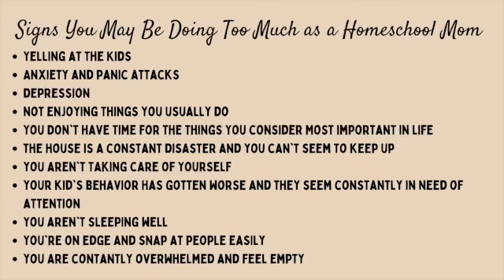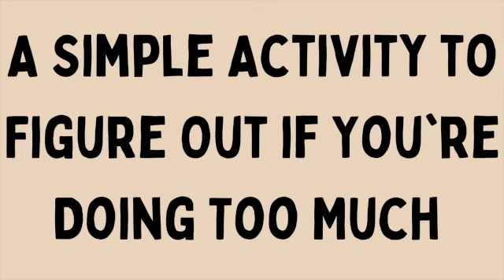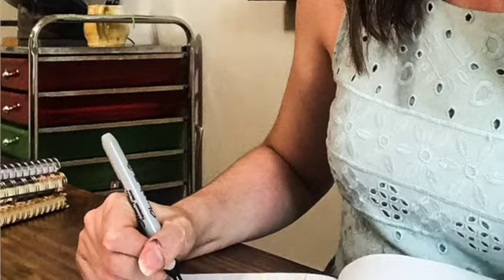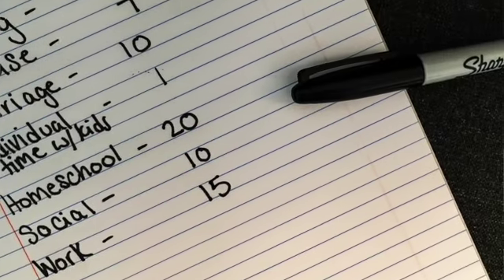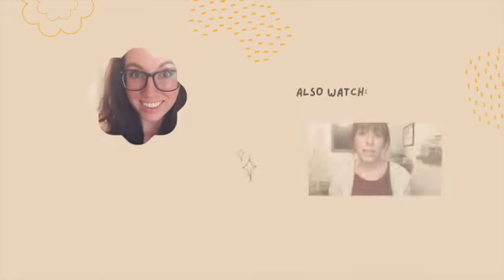Overwhelmed Homeschool Mom | A Simple Way to Know if You're Doing TOO MUCH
Are you overwhelmed as a homeschool mom and feel like you don’t possibly have enough hours in your week to get it all done?  I was in the same boat.  Then I listened to a podcast that suggested doing this SIMPLE activity to see if you are trying to squeeze too much into a week.  In this post I share what that activity is and how it helped me as an overwhelmed homeschool mom.

🌟 Sign up for my weekly newsletter! Get inspiration and encouragement to live intentionally delivered right to your inbox!